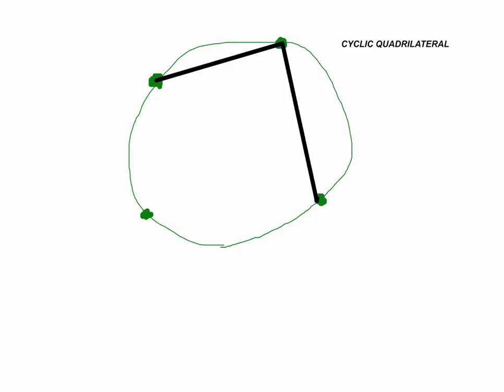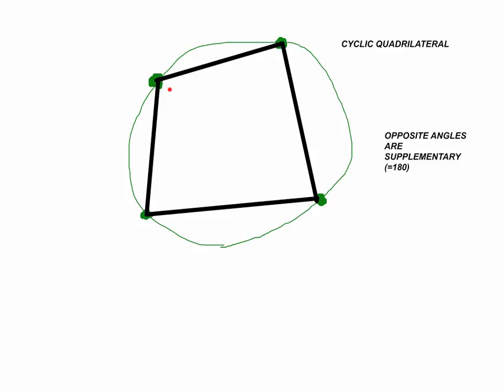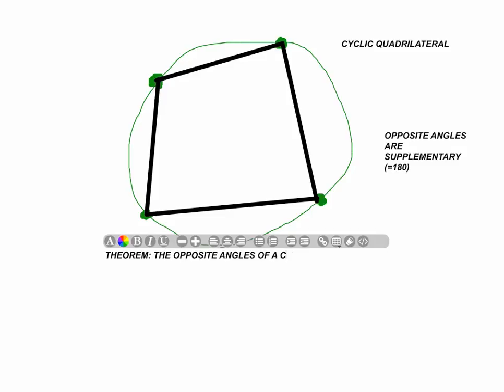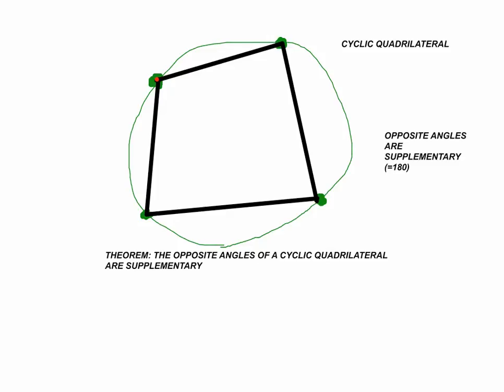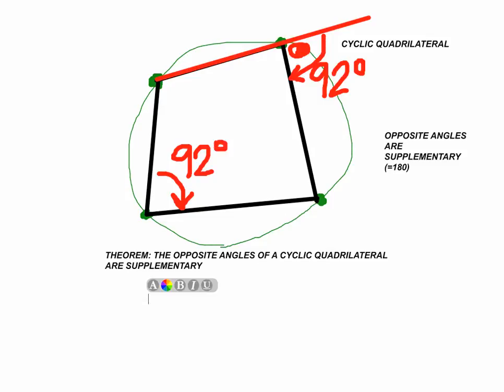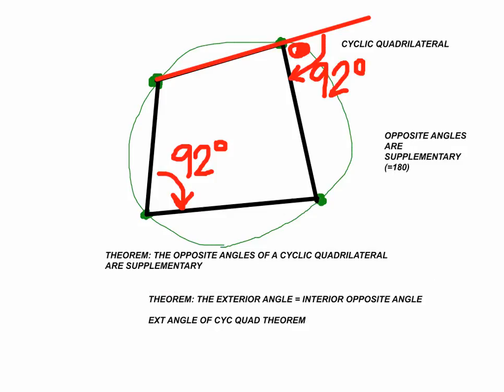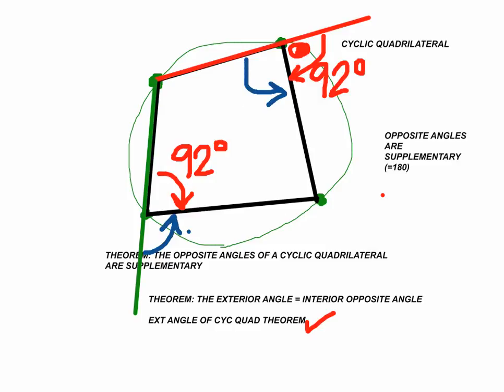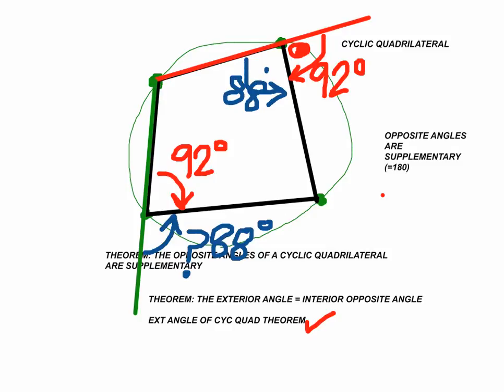maths - circle geometry- cyclic quadrilaterals - definition and theorems